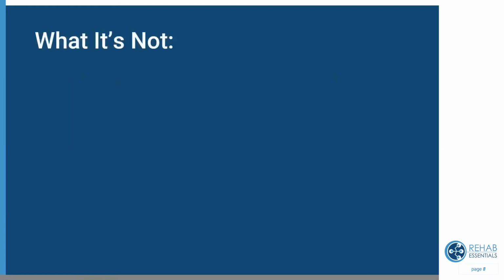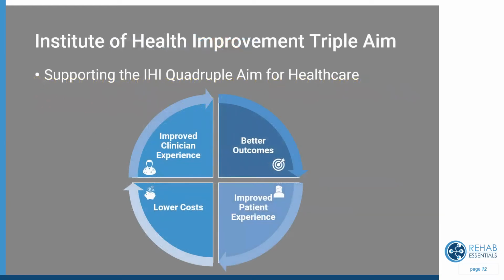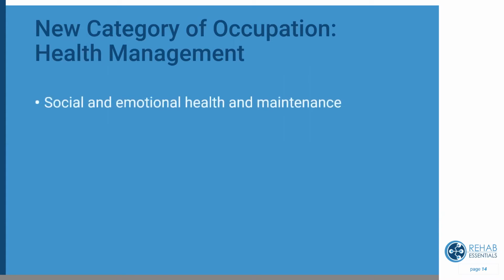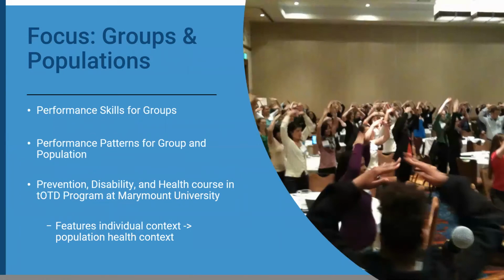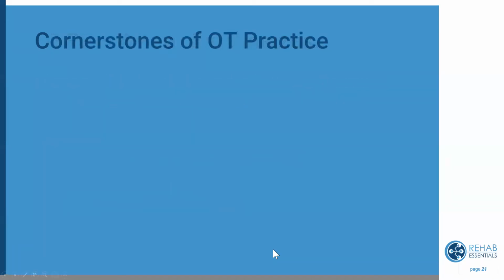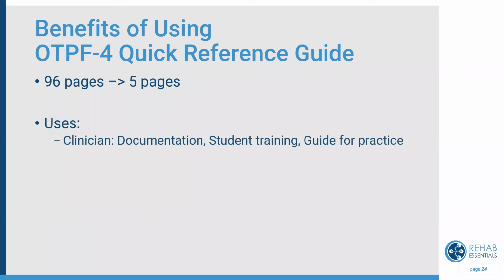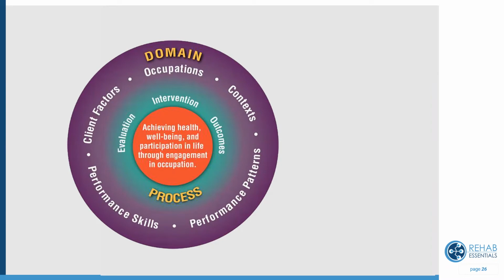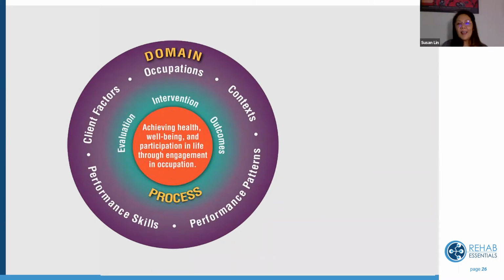Occupational Therapy Practice Framework (4th Ed): What's New and Why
In this complimentary webinar, we will review what's new and why in the 4th edition of the Occupational Therapy Practice Framework: Domain and Process (OTPF). In addition, we will cover the benefits of using a Quick Reference Guide developed by our panelist, Susan H. Lin, ScD, OTR/L, FAOTA, FACRM.

In this webinar you’ll learn about the:
• Evolution of the versions of the OTPF
• Purpose of the OTPF-4 including: OT’s contribution to promoting health and well-being, providing a common basis for OT regardless of practice setting, and summarizing inter-related constructs that describe OT practice
• Major changes in the OTPF-4
• Benefits of using OTPF-4 Quick Reference Guide